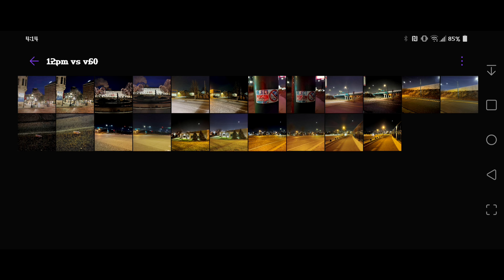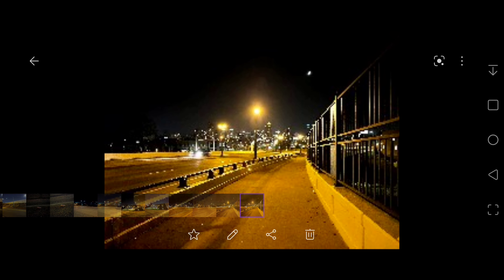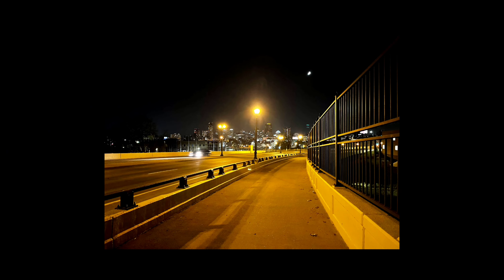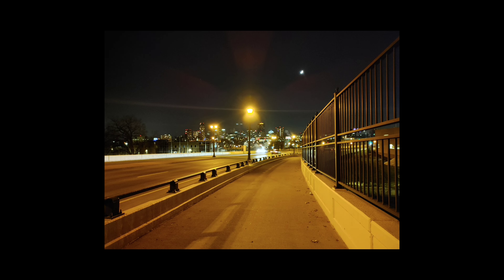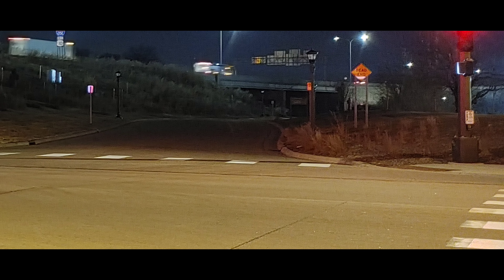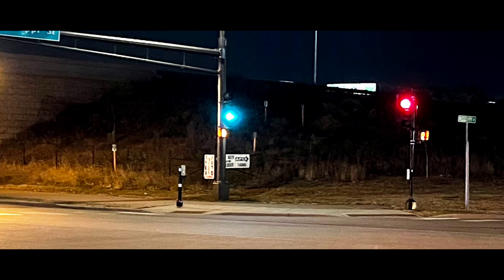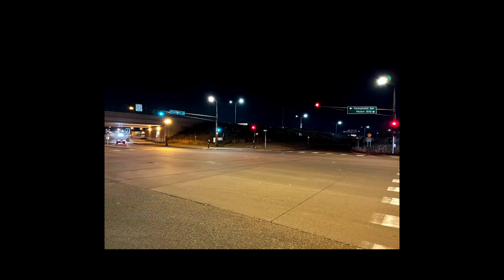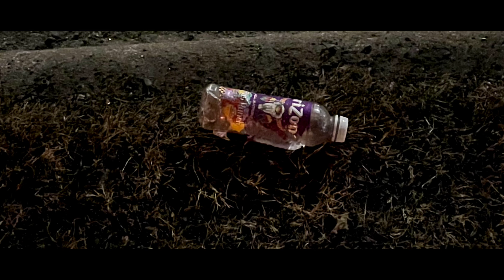Night Photo Comparison Between the LG V60 & iPhone 12 Pro Max